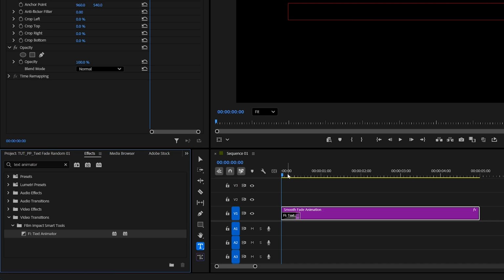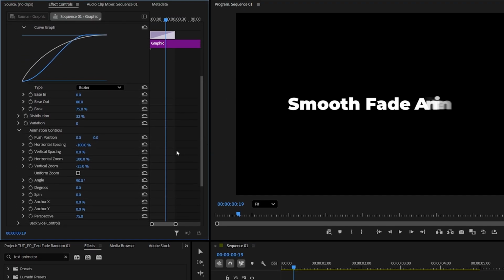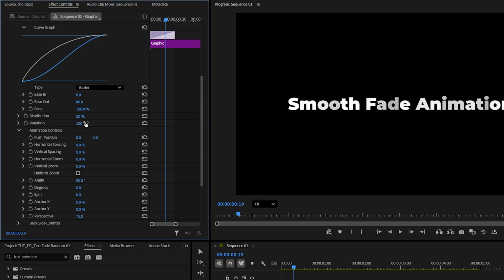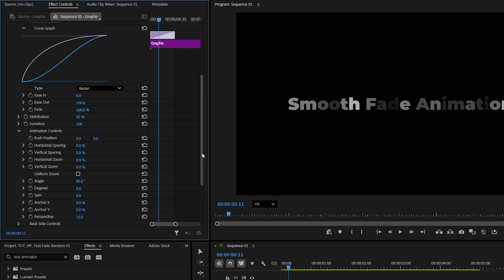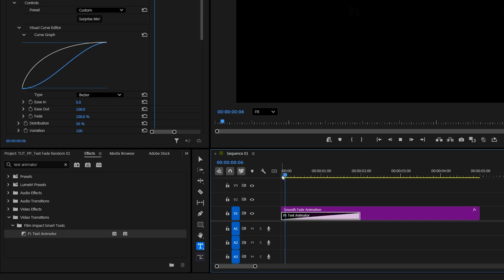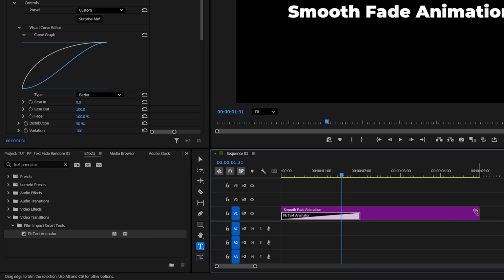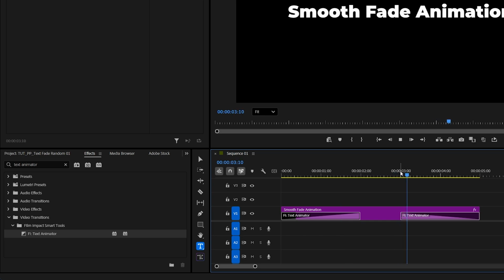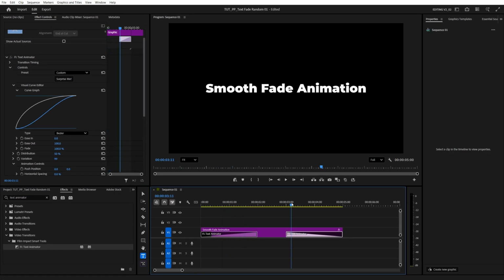Smooth Text Fade Animation in Premiere Pro